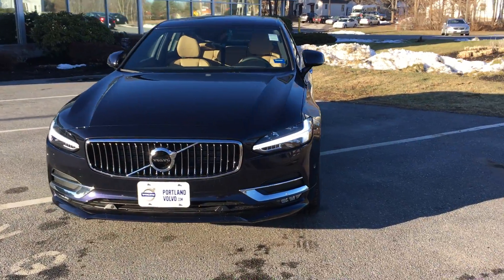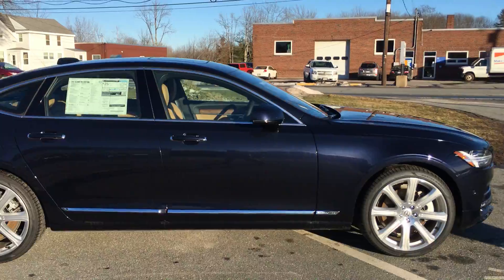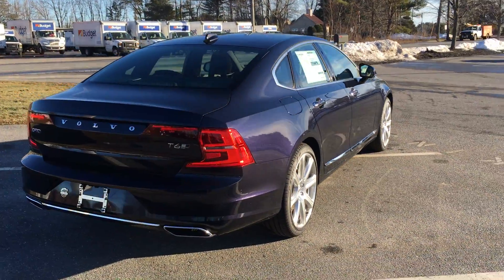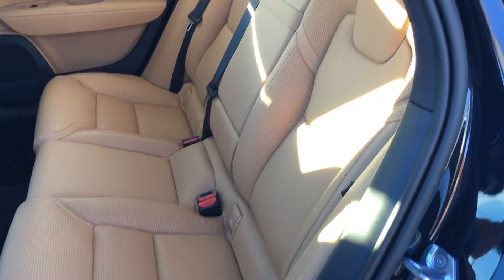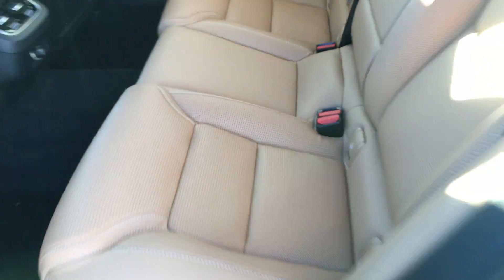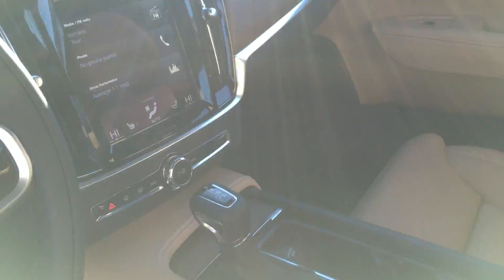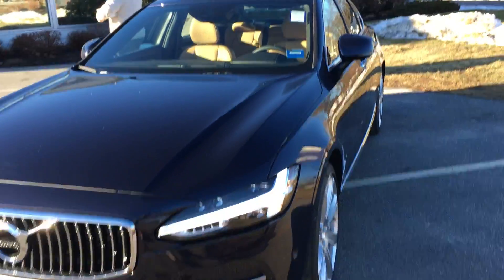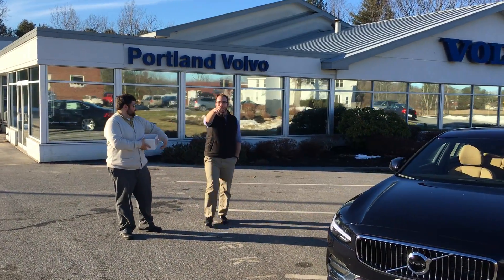17081 - 2017 Volvo S90 Inscription from Portland Volvo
See this video and more at PortlandVolvo.com